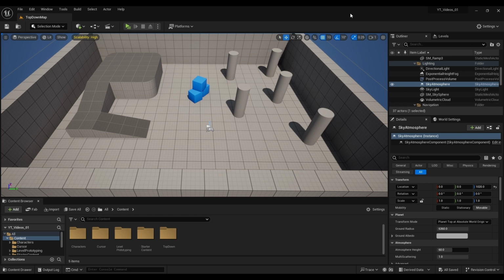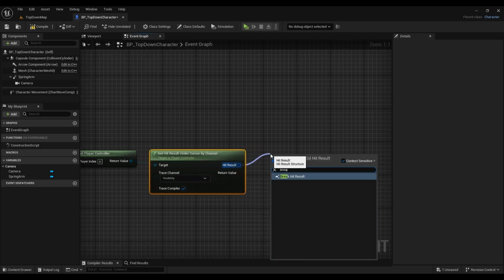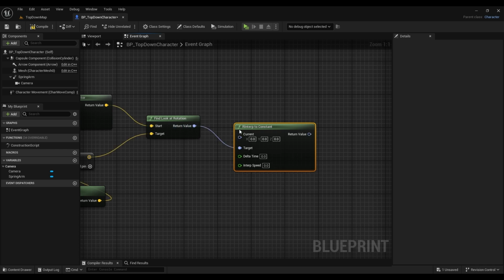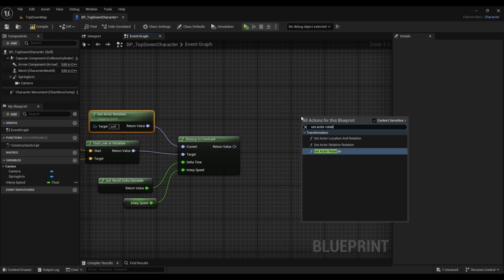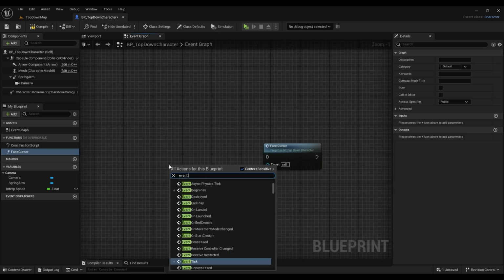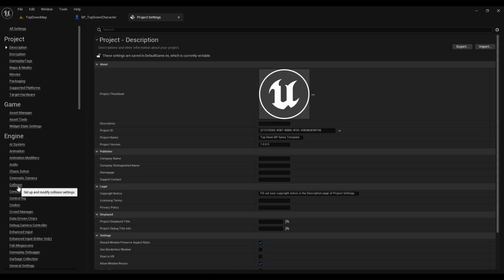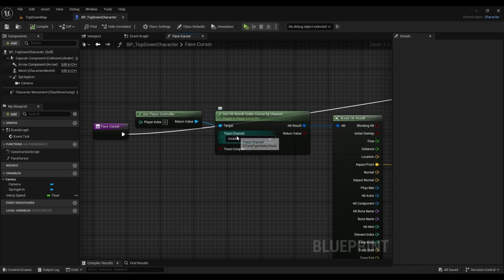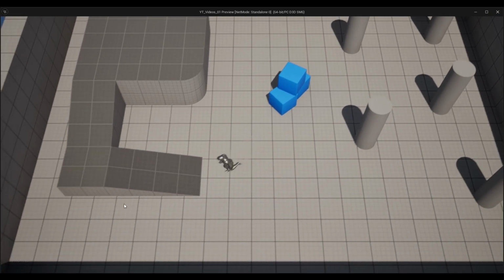How To Make Topdown Character Always Face Mouse Cursor In Unreal Engine UE5.3 (Tutorial)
Join me on my indie game development journey! I'll be sharing insights and tips I’ve learned along the way.